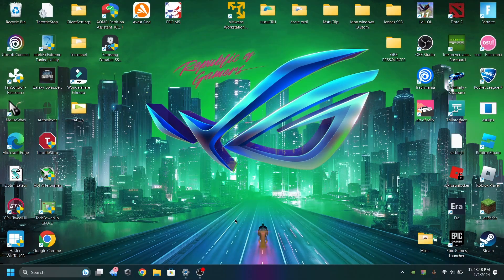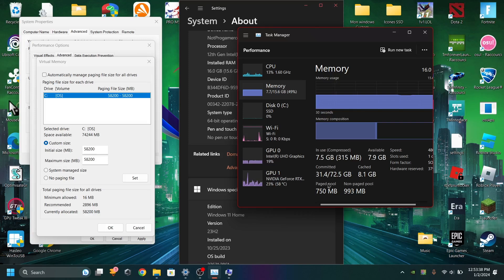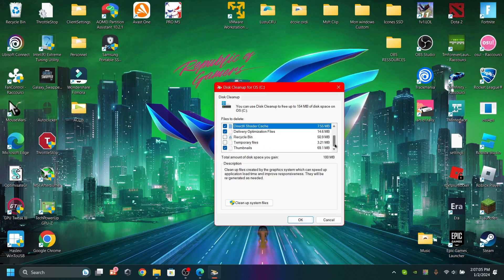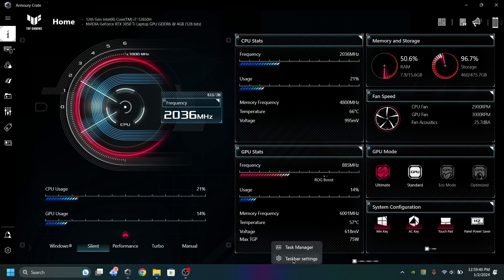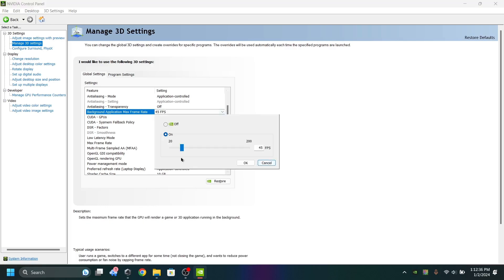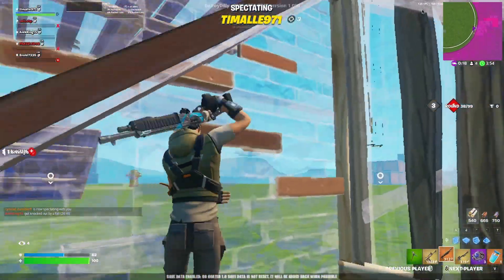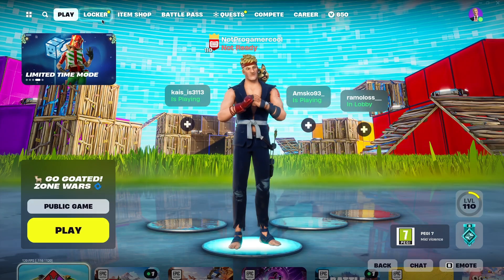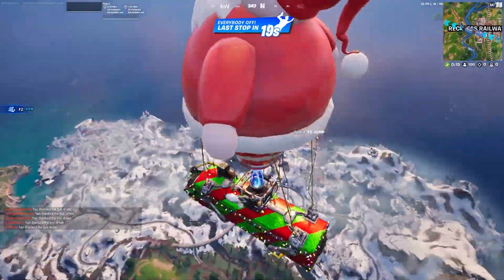How to REALLY optimize a gaming computer in 2024 ( NVIDIA RTX ) ( 2024 TUTORIAL )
Hey there, Sorry im french, and, im learning english everyday, sorry if the accent is not good, i know i did pretty well english, if you don't understand anything, please send a comment, i'll reply very fast!

For any questions, don't hesitate too!